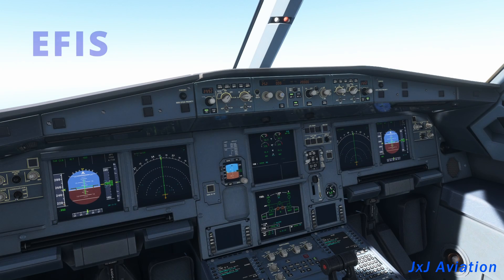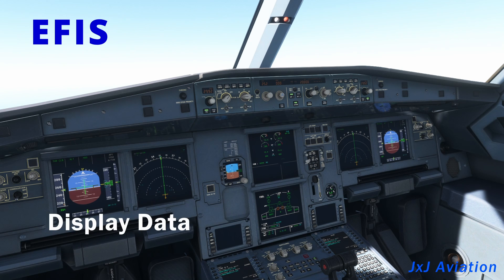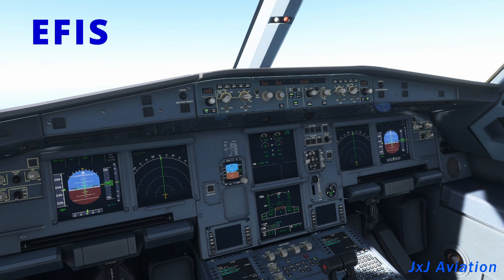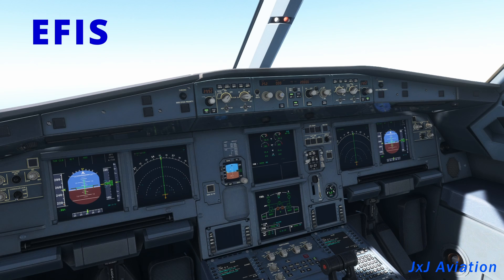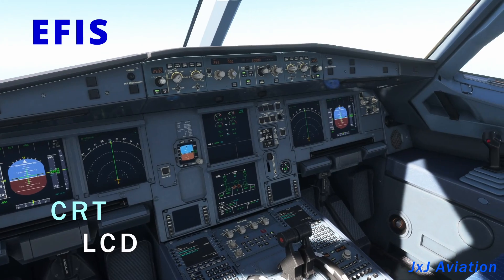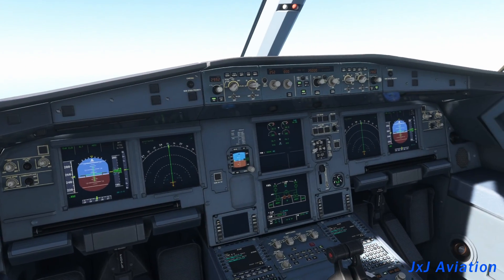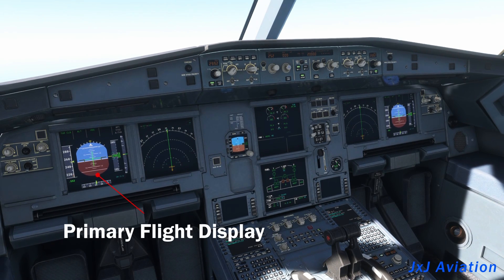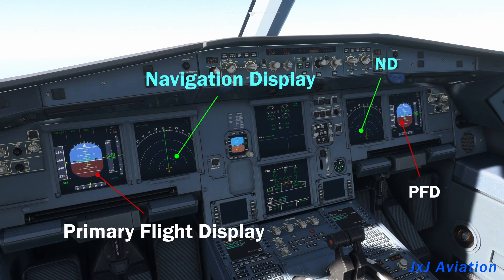What is Electronic Flight Instrument System? | Advantage of EFIS | A320Neo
Hi. In this video we look at the Electronic Flight Instrument System or EFIS. This system has reduced the pilot's workload by presenting information on electronic display units. We also look at the data is presented on these display units.
This is a basic video from the cockpit of an Airbus A320 NEO using MS Flight SIM.

Its been a while! Apologies for the delay. Been busy with personal work. Hope to upload regularly now! Cheers!!

Thank You G M K!! Pleasure working with you!